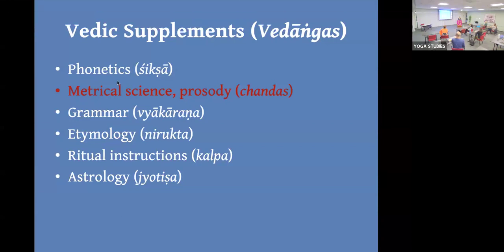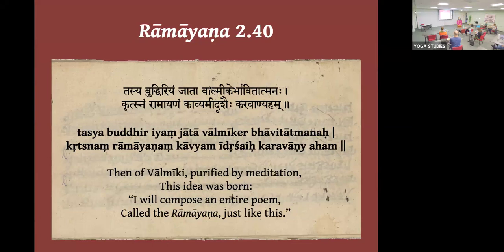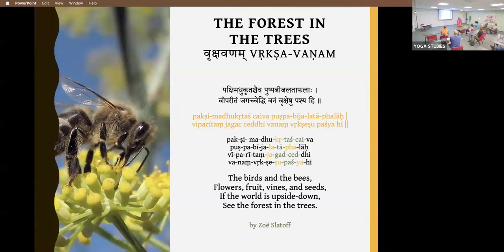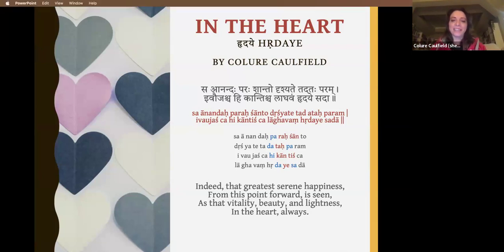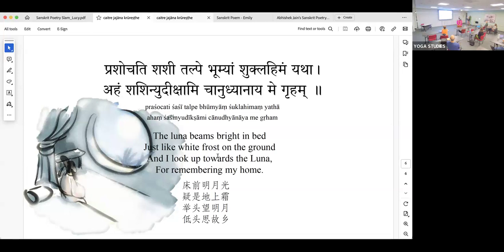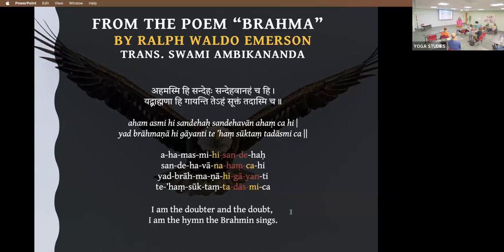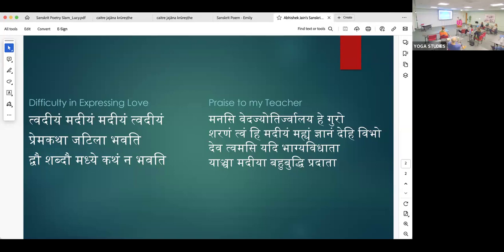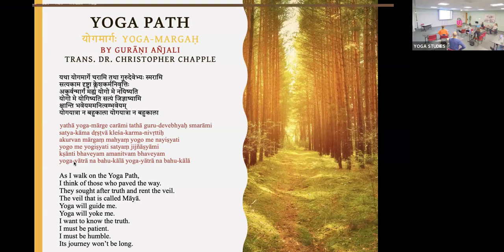Sanskrit Poetry Slam - Special WNL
Join Yoga Studies for our first-ever Sanskrit Poetry Slam! The evening began with an all-levels introduction to Sanskrit verse by Dr. Zoë Slatoff, followed by presentations of original verses and translations from students and faculty.